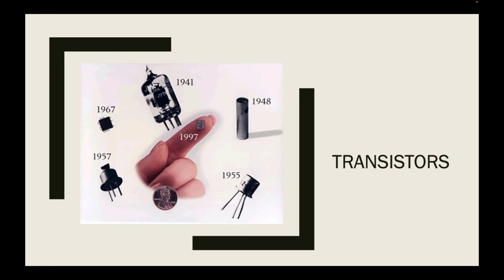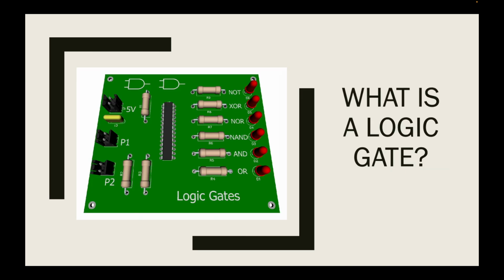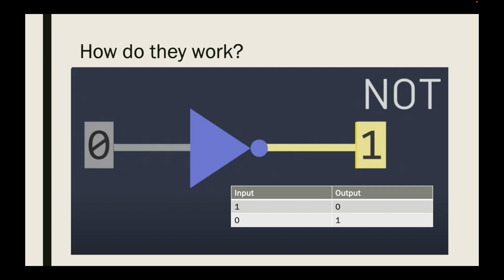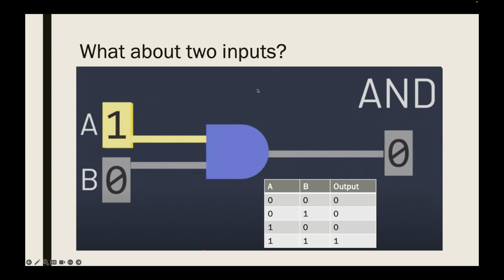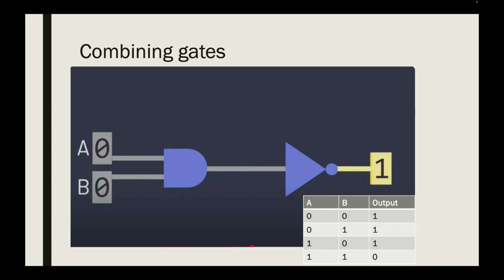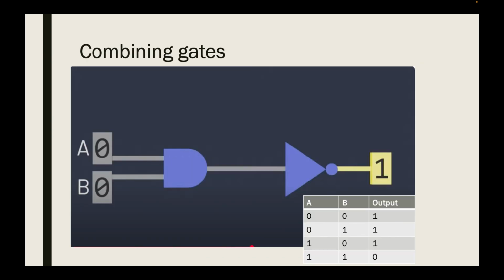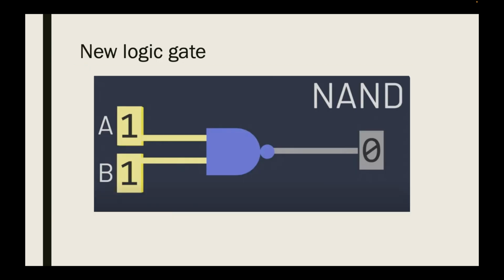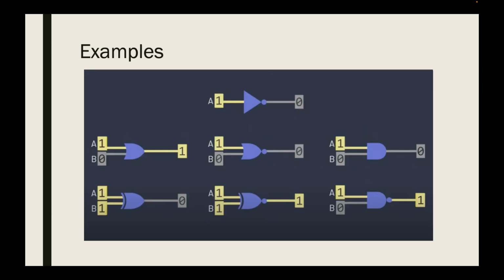ICTK007 Logic Gates